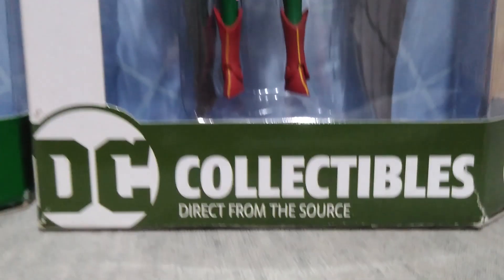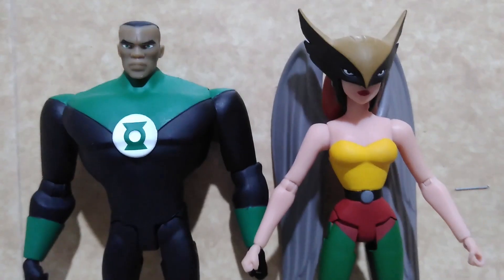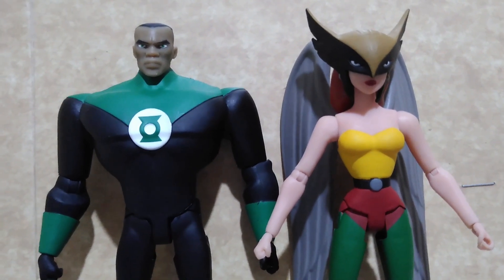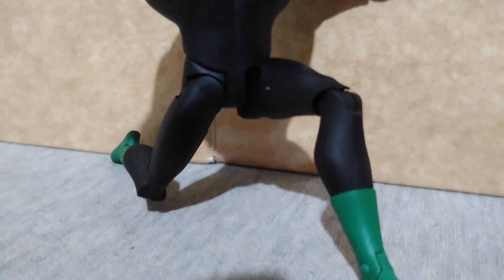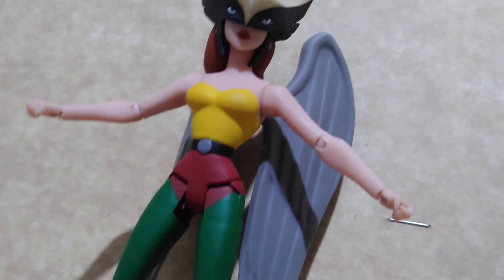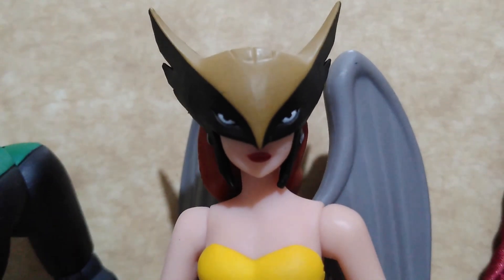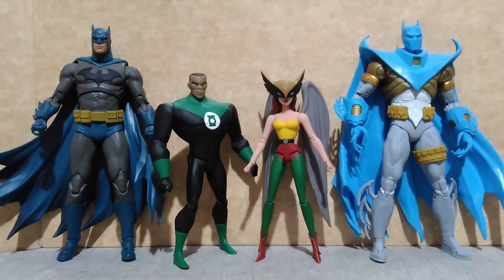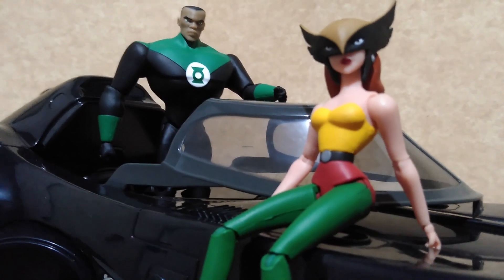Green Lantern & Hawkgirl Justice League Animated DC Collectibles review w/ Mcfarlane '89 Batmobile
Justice League Cartoon series by DC Collectibles Green Lantern John Stewart and Hawkgirl Shayera Hal with comparison with other toylines plus the Mcfarlane Toys 1989 Batmobile 2023 review

Edit by:
C.M. Santos